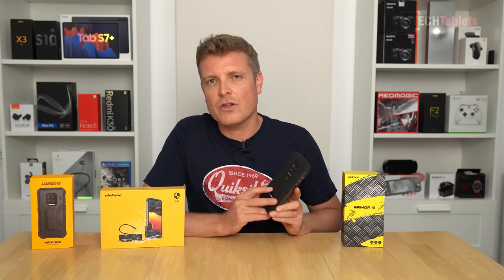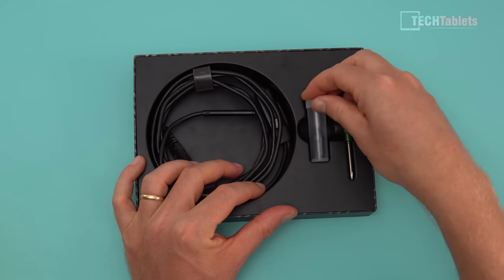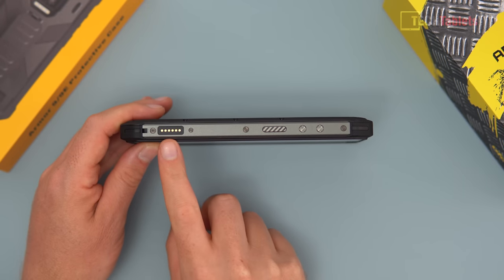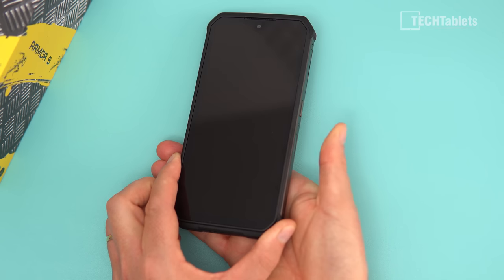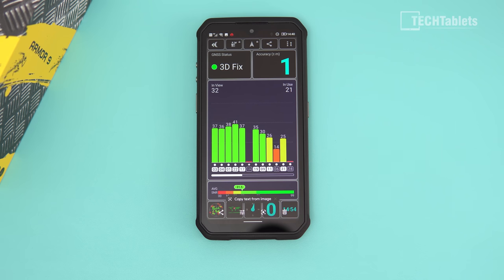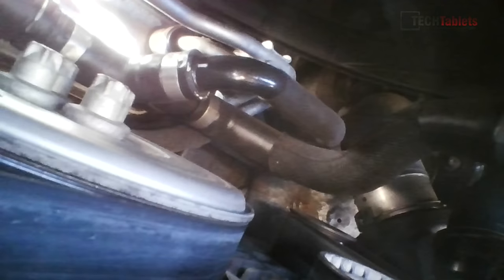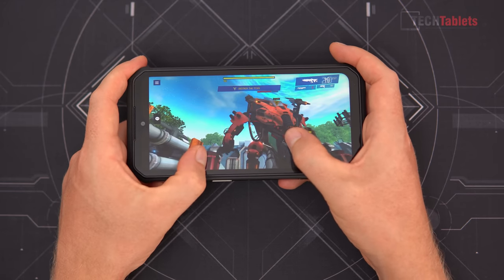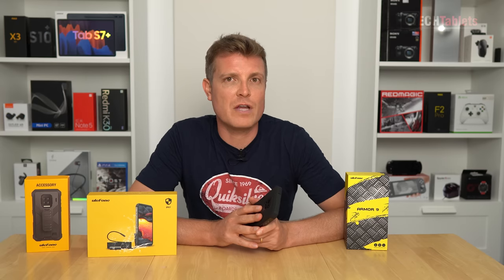Ulefone Armor 9 Review The Best Phone For Tradesman?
Ulefone Armor 9 Review Thermal Imaging & Endoscope Phone. Full in-depth review of the new Armor 9 rugged phone with a built-in thermal camera and optional endoscope. Where to buy

00:00 - Intro & Specs
00:48 - Unboxing
01:18 - Endoscope & hard case unboxing
02:59 - Build & design
04:49 - Screen
06:00 - FIngerprint reader, ROM, and FLIR app
07:41 - FLIR thermal camera samples
08:13 - GPS, Antutu, benchmarks, charge time & battery life
10:15 - Endoscope sample
10:52 - Audio
11:29 - Gaming
12:01 - Camera: Video samples
13:03 - Camera: Photo samples
13:35 - Pros and Cons